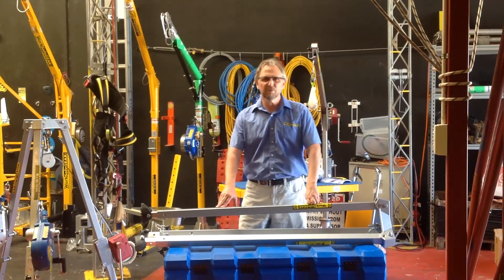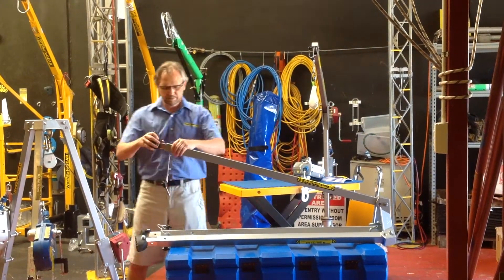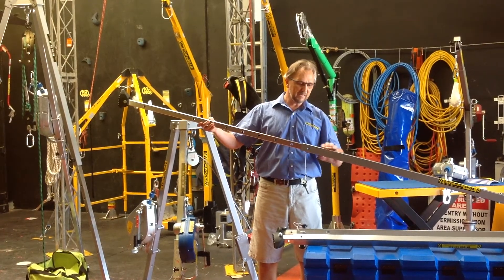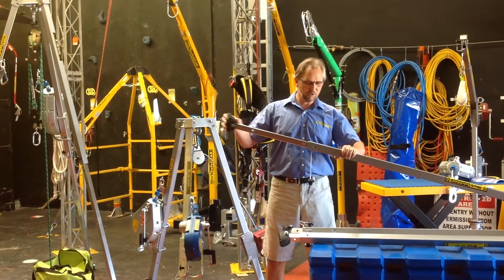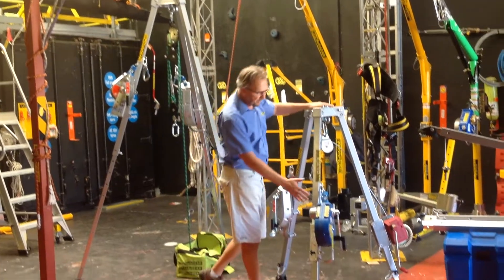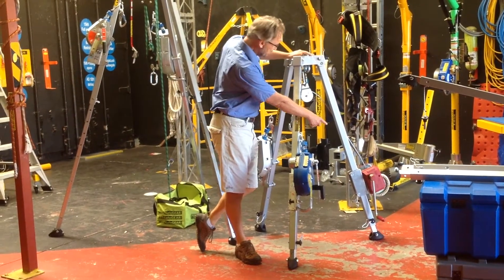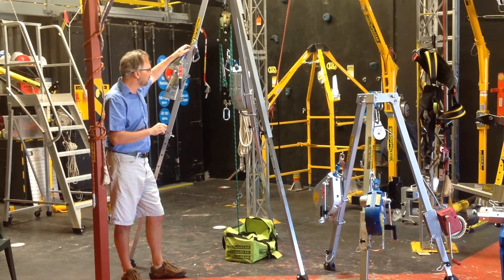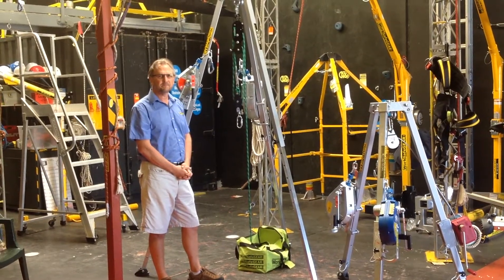IKAR Rescue Tripod for Confined Space Entry 41-54/30-60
IKAR Rescue Tripod for Confined Space Entry

Product Code
41-54/30-60

Description
Aluminium rescue tripod with adjustable legs to EN 795 Class B, Complies with  AS 1891 and AS2865 access rescue kit

This aluminium confined space rescue tripod is designed for rapid set up and can be used on it’s own with connection to the central eye bolt or with a Bracket Assembly on the rescue tripod leg.

Adjustable square section legs, with stainless steel retaining pins
Each leg individually locks in place for use and storage
Two eye bolts in the head of the tripod
Durable rubber moulded feet
Load carrying capacity max. 2 persons
Adjustable to nearly double it's own height
Stable construction
Corrosion resistant coating
Mountable accessories
Additional Infomation
Maximum user rating 2 persons or 1 person and a load winch to 250 Kg SWL.

The rescue tripod is adjustable in height from 1.44 to 2.42 m.

The set up diameter of the legs ranges from 0.99 to 1.55 m.